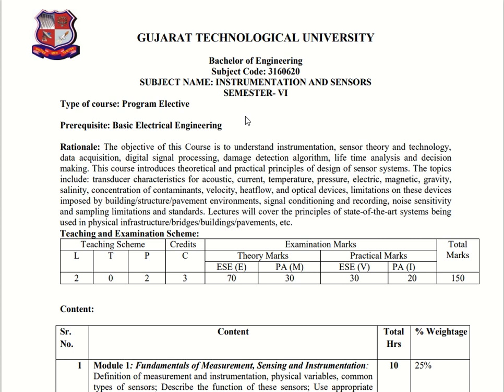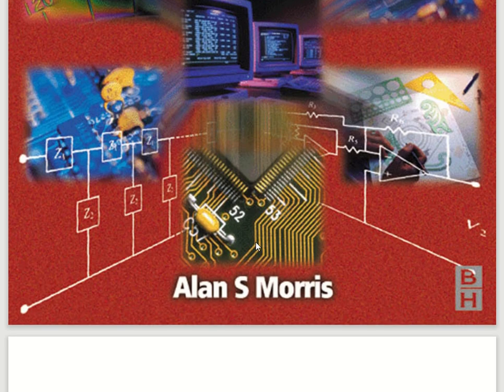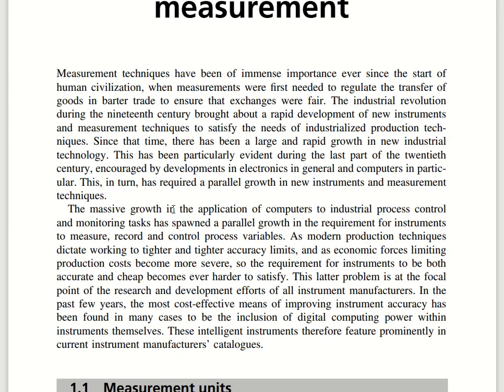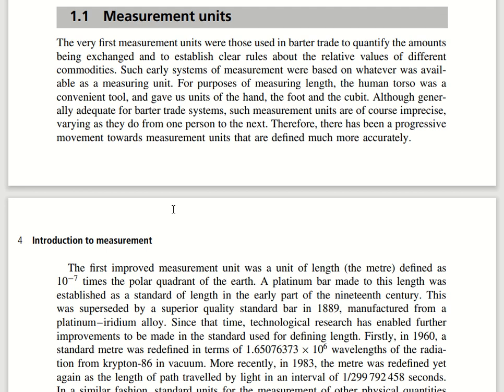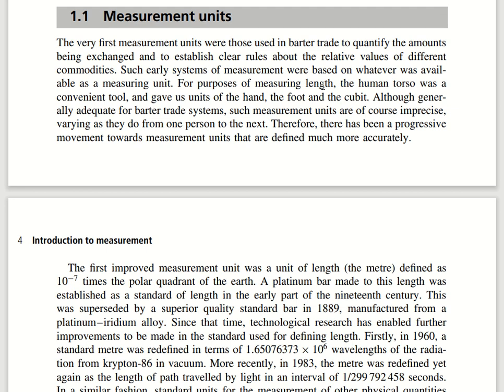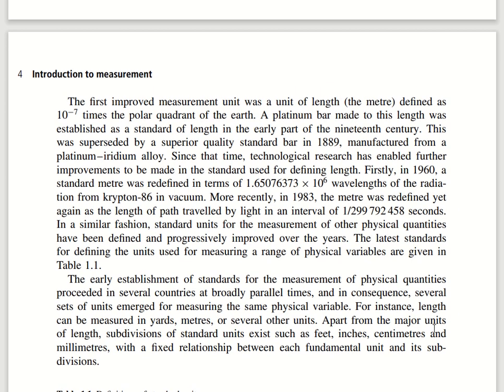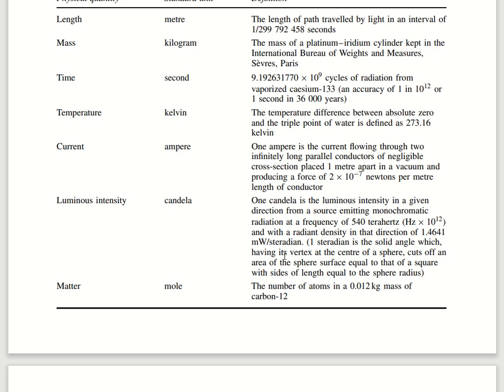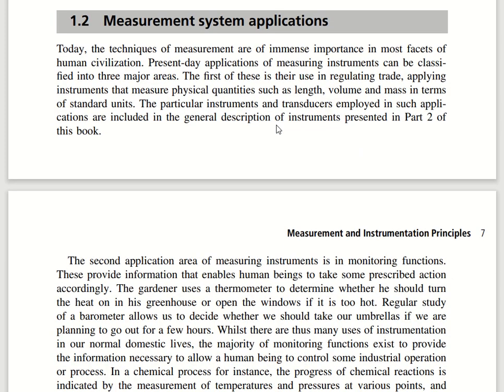Introduction to Measurement || GTU EE Sem-6 IS CH-1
The video discusses about the coursework of subject "Instrumentation and Sensors" which is being offered in 6th semester of civil engineering in GTU. We are commencing the course with the first chapter, we have discussed about basics of measurements and measurement units.

This playlist will discuss about the first chapter of IS course, entitled "Fundamentals of measurement, sensing and instrumentation" in detail. we are going to discuss every topic related to the chapter in as much detail as possible for the undergraduate course student.